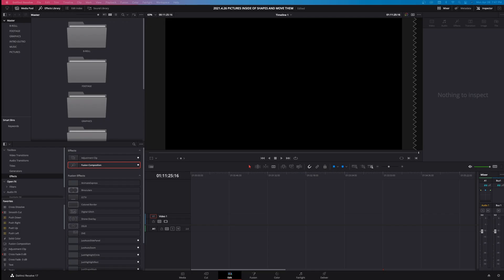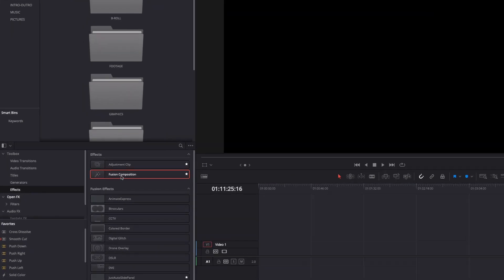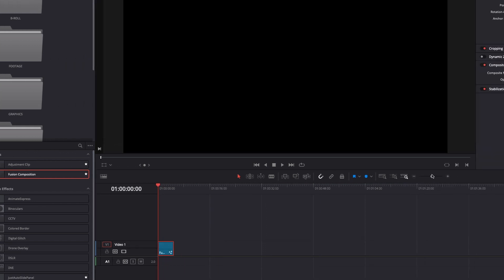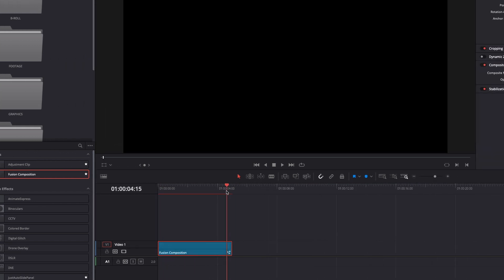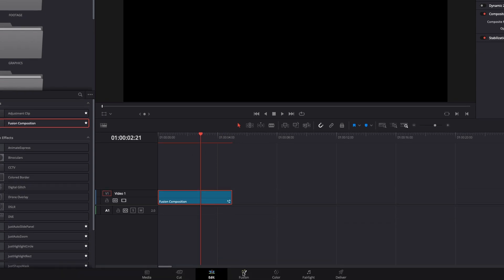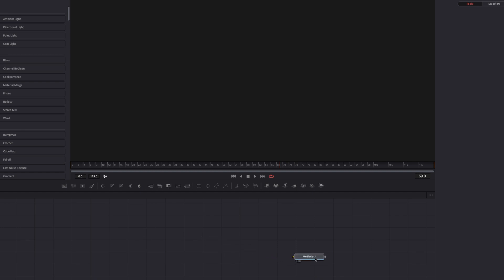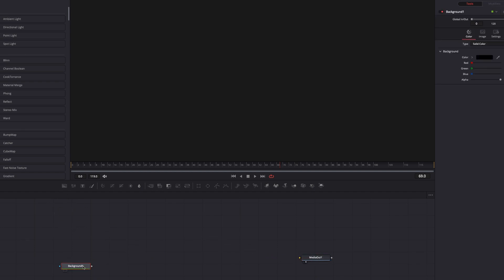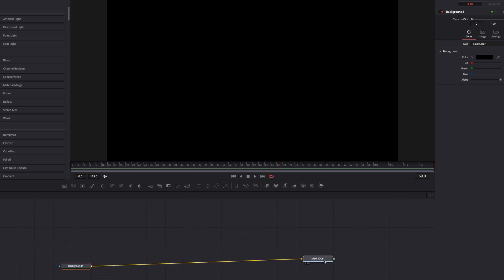Learn How to Animate Pictures and Shapes Together | DaVinci Resolve Fusion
In this video Jason shows you how to animate pictures and shapes together inside DaVinci Resolve Fusion.